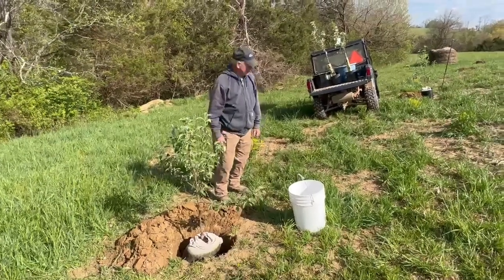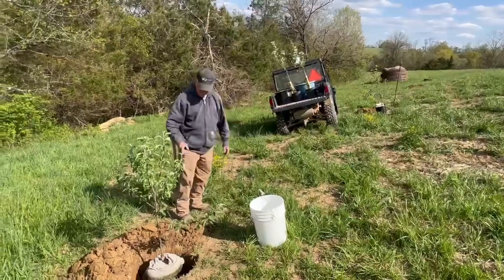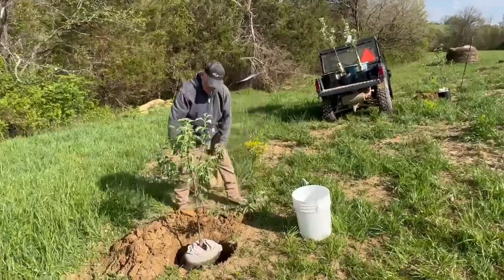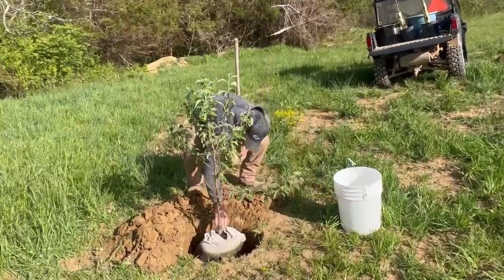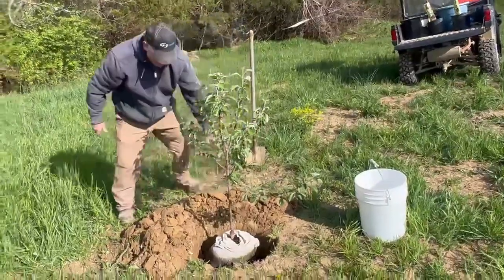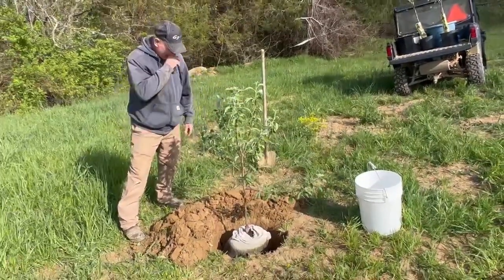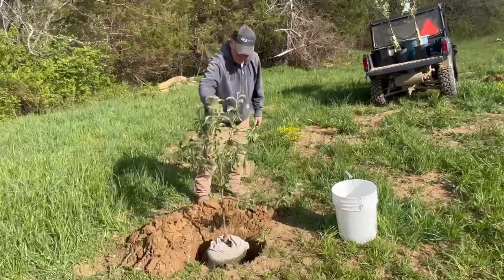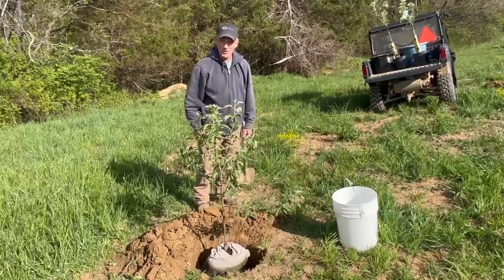How to plant fruit trees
We are going to be planting small orchards in each backyard.

We have a combination of apple, apricot, cherry, and a few others that we chose to plant.

Also, check out our Instagram for still shots we take of our adventures. McChappingtons.family.farm